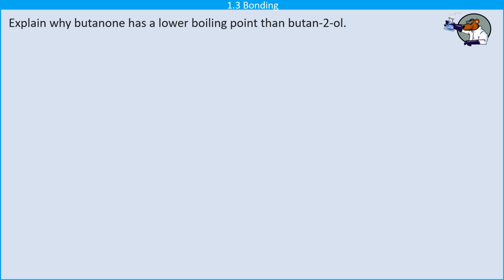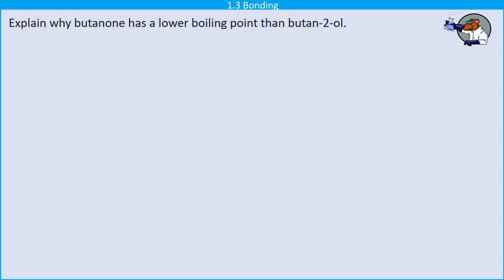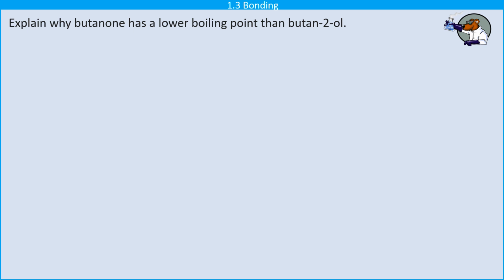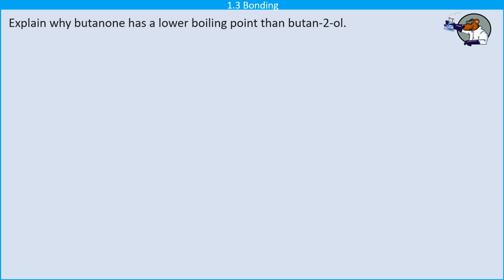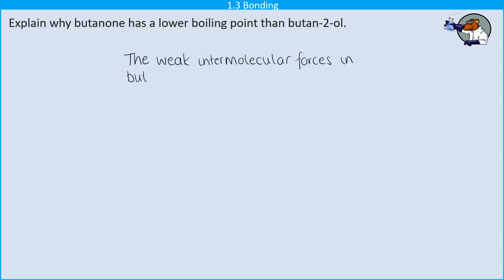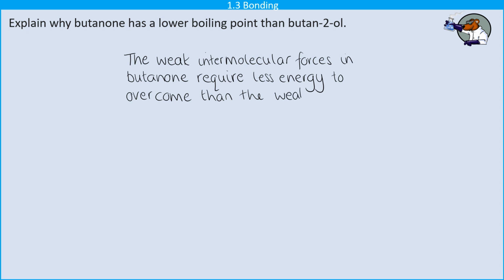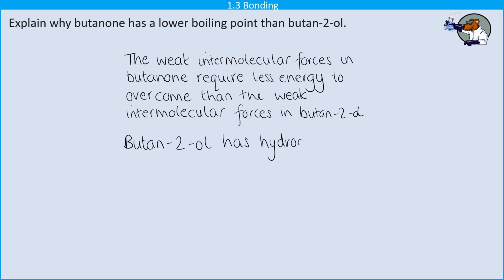A-level Chemistry Exam Question Walk Through - Bonding 1 - Intermolecular Forces